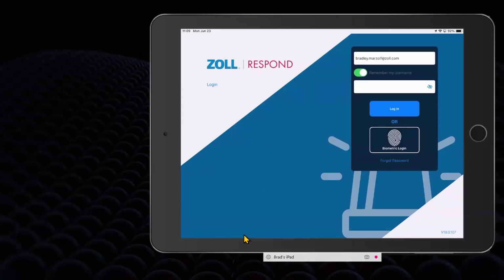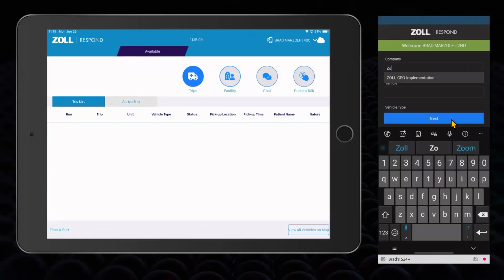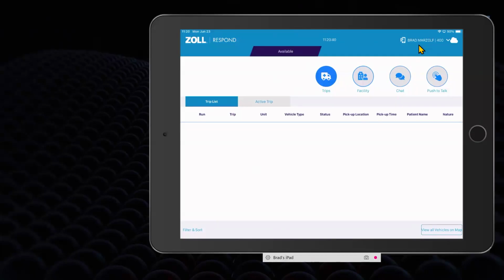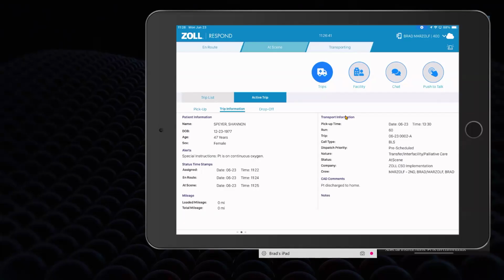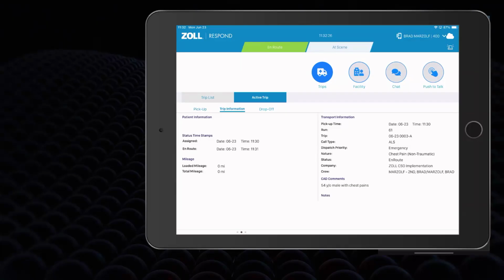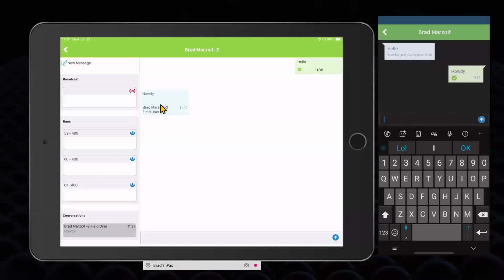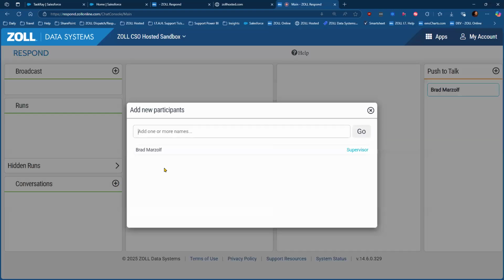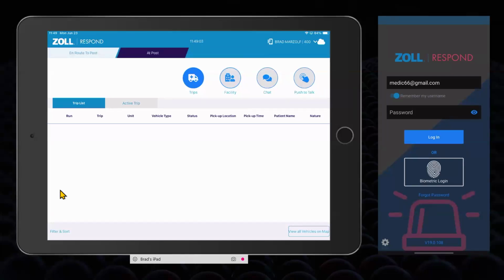United Ambulance Zoll Respond Training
Training for Zoll Respond for United Ambulance.